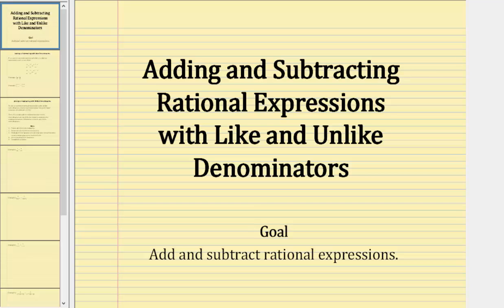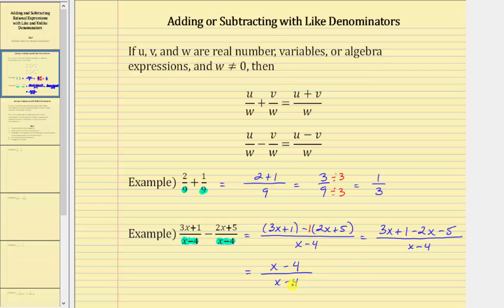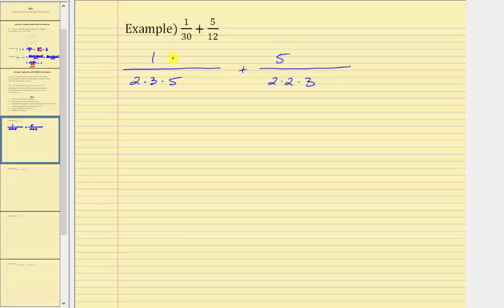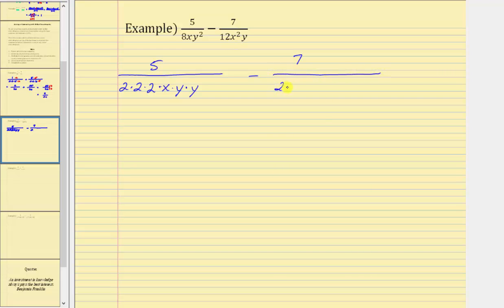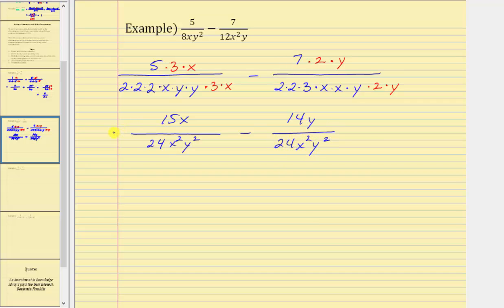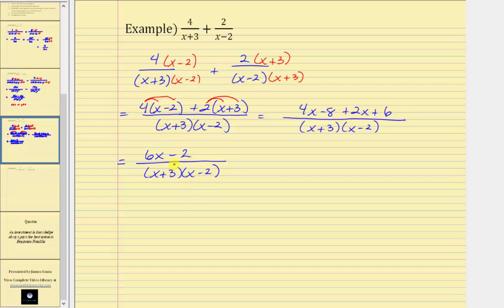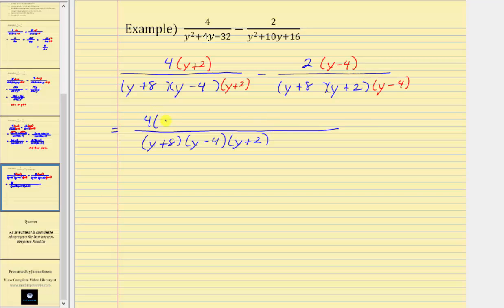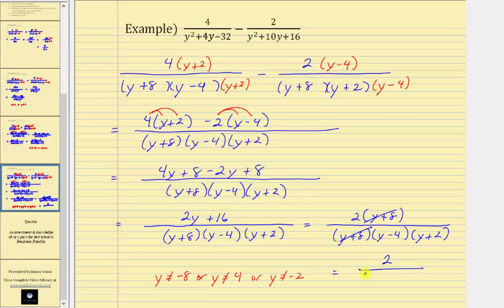Adding and Subtraction Rational Expression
This video explains how to add and subtract rational expressions with like and unlike denominators.